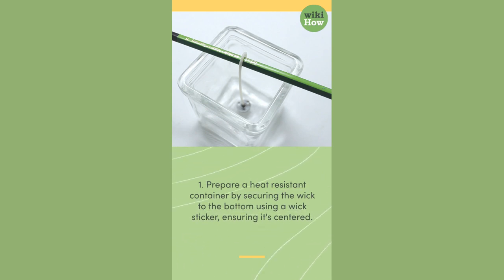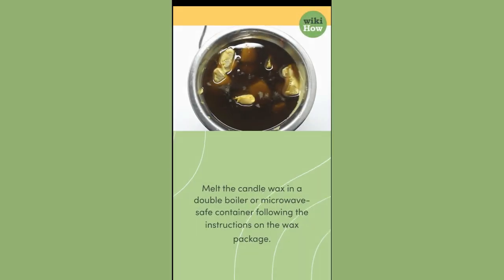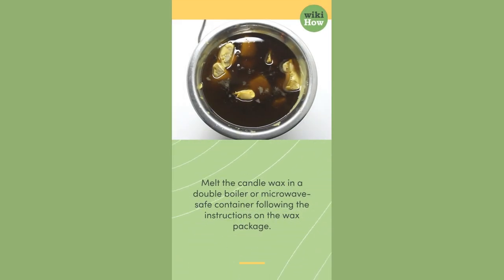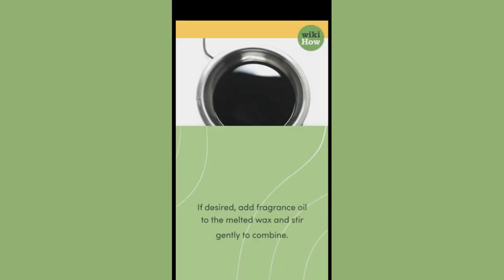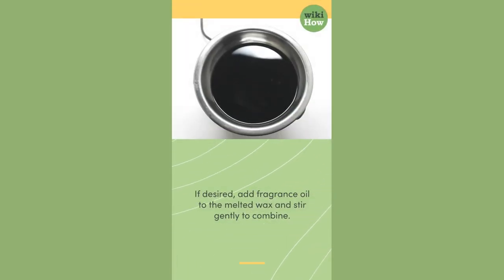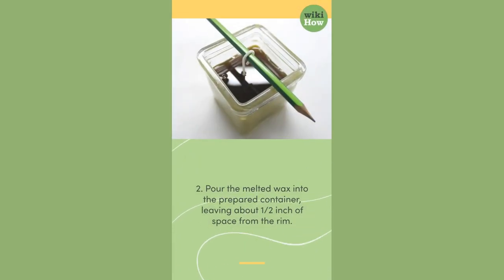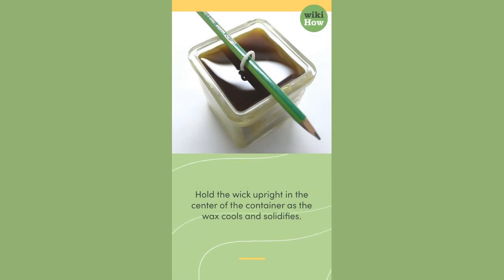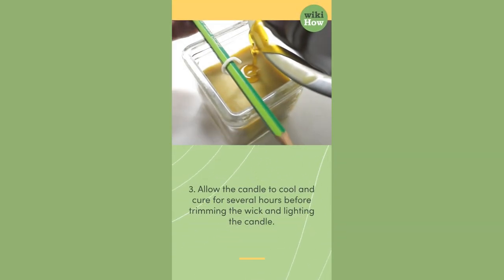How To Make Candles